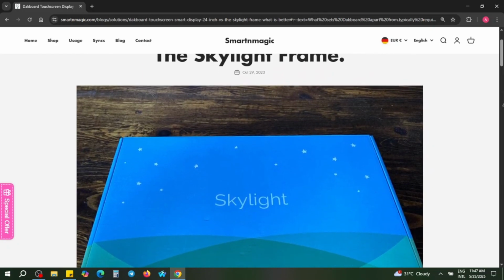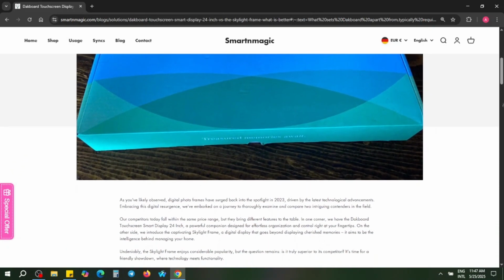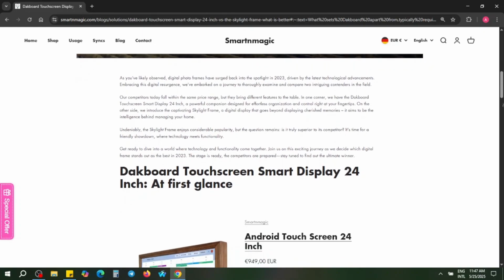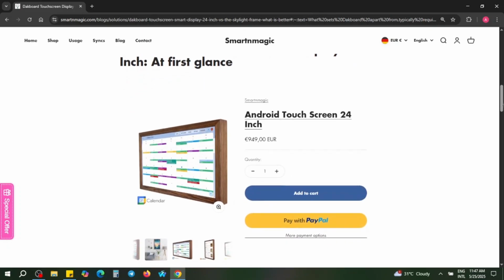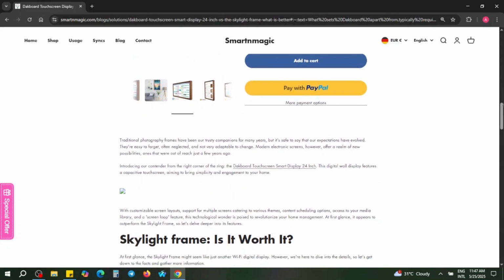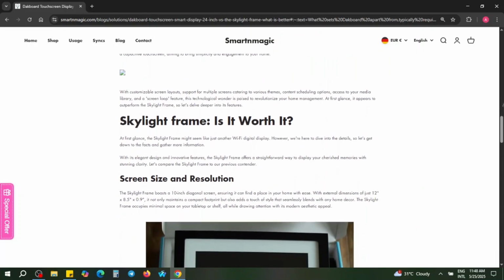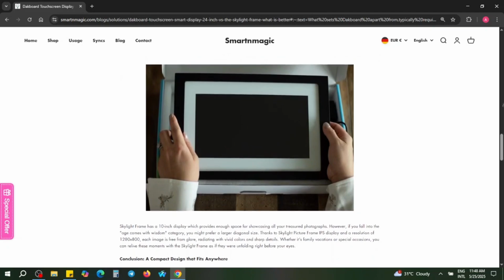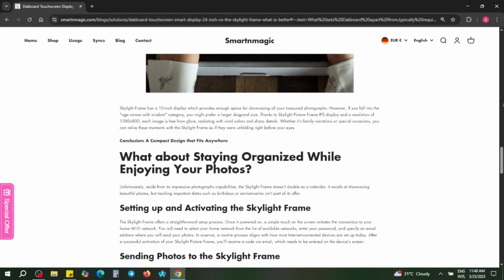SKYLIGHT CALENDAR VS DAKBOARD: WHICH IS BETTER 2026?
Skylight Calendar vs DAKboard: which smart calendar display is better in 2026? This comparison covers everything that matters: screen quality and design, calendar syncing, chores and meal planning features, photo display, pricing and subscriptions, and how easy each is for a family to actually use.

Skylight is a polished plug-and-play family calendar, while DAKboard offers deeper customization and DIY flexibility. I break down who each one is really for so you can pick the right wall display for your home.